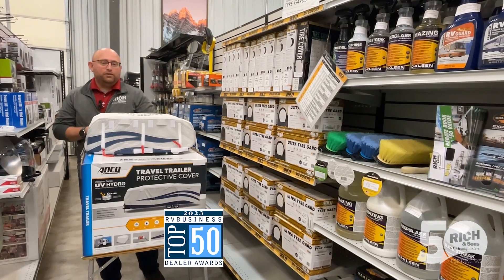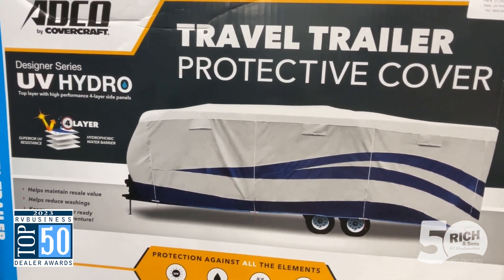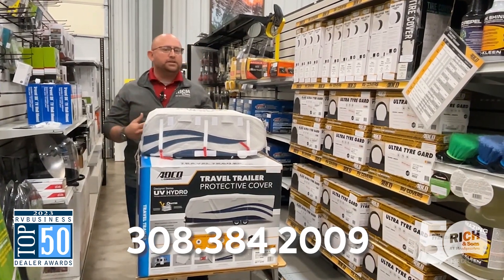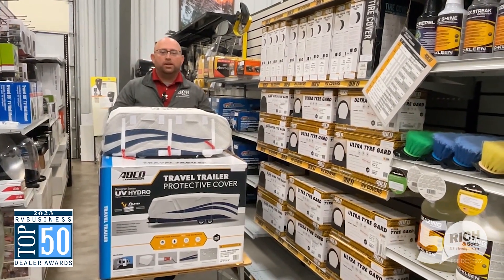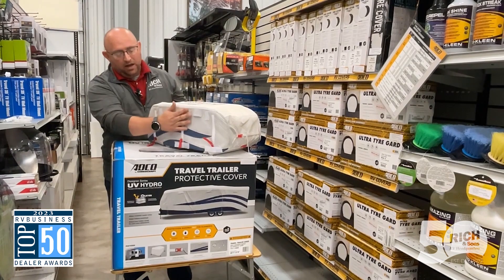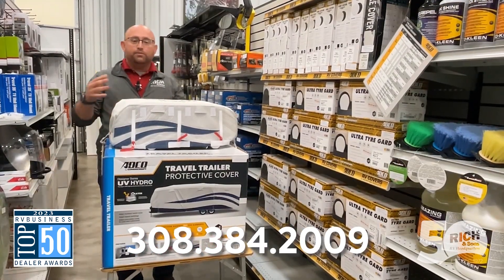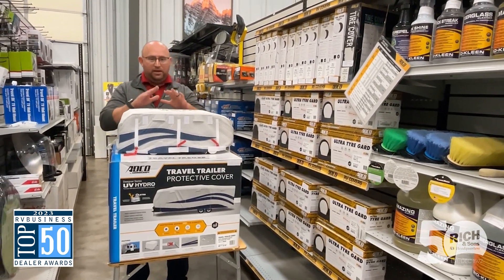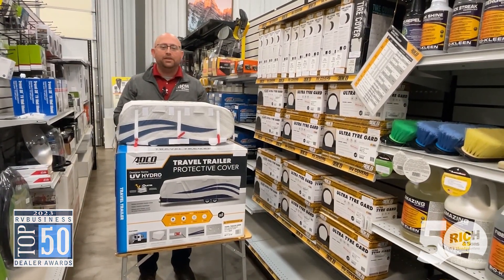ADCO RV Cover Sale continues at Rich & Sons RV Headquarters